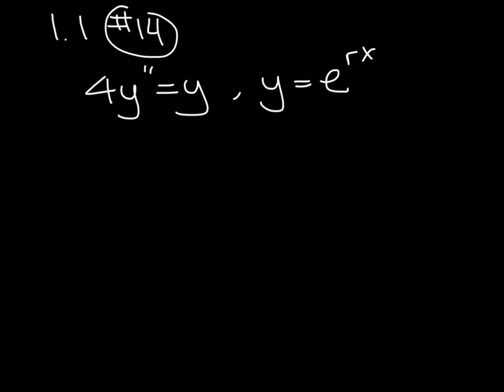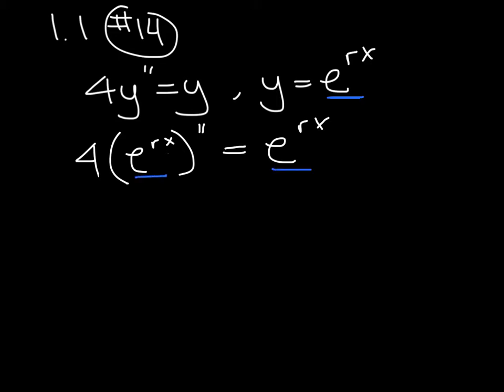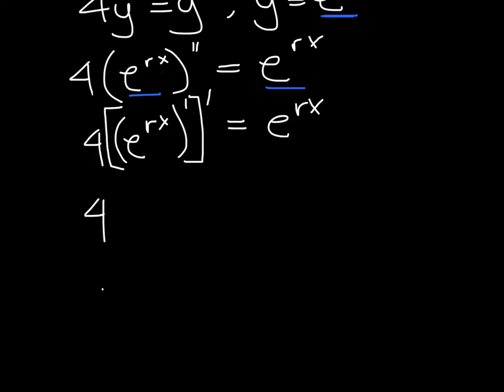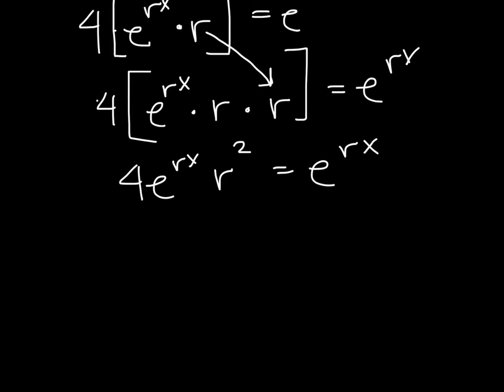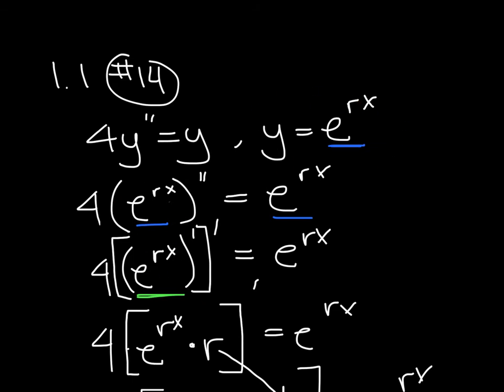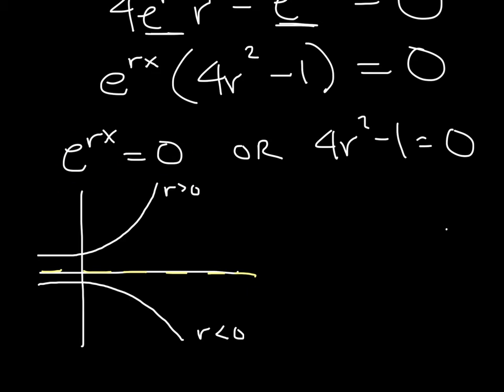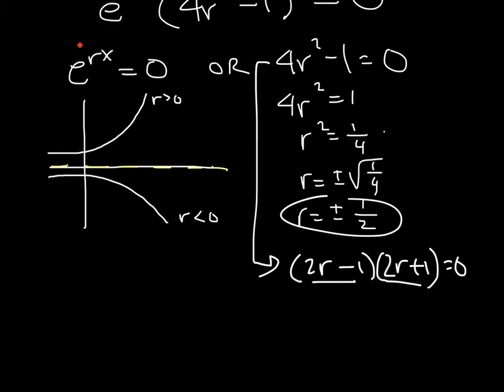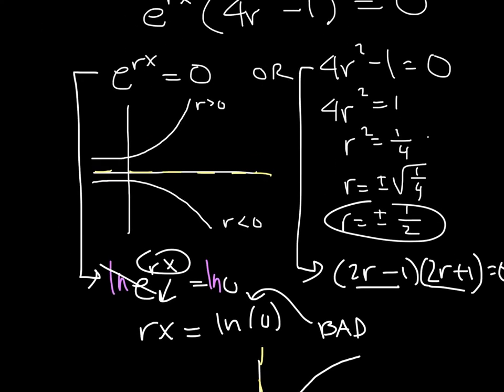Section 1.1 #14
Differential equations